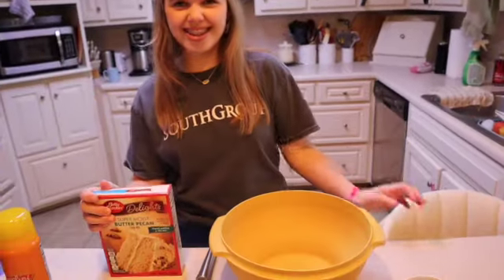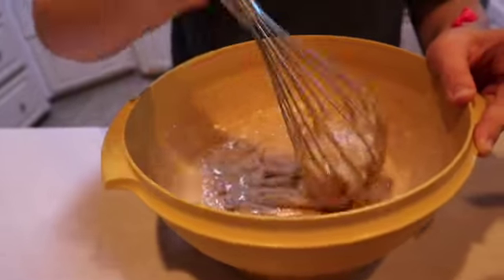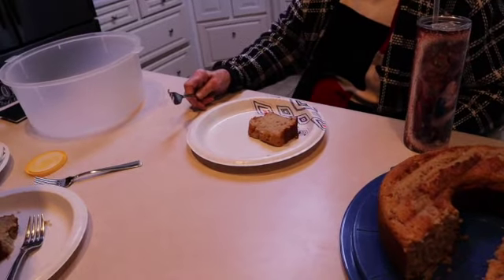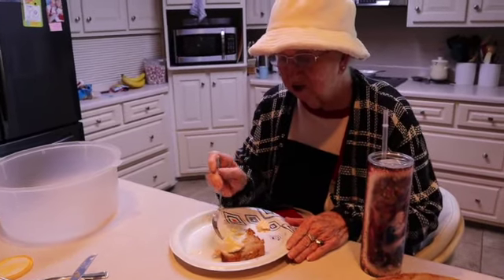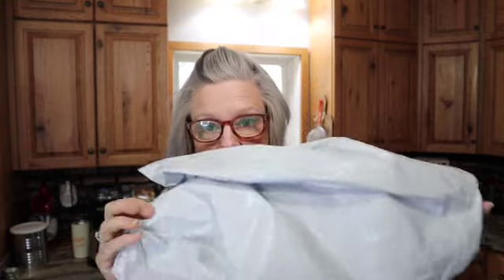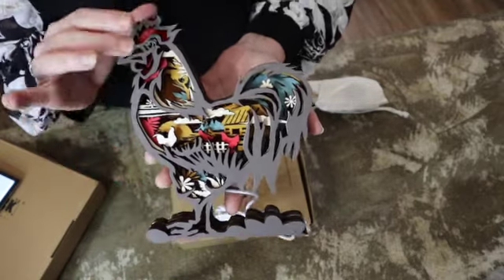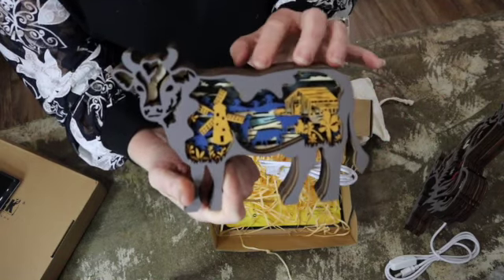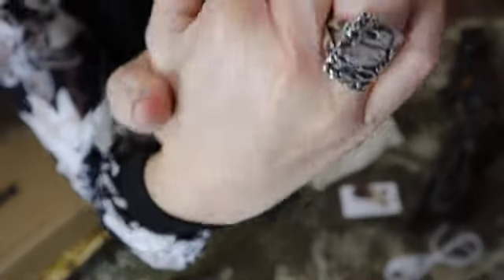Butter Pecan Coconut Cake & A Tivisiy Haul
Cake Recipe:
1 box Butter Pecan Cake Mix
1 tub Coconut Pecan Frosting
1 cup water
3/4 cup oil
4 eggs
Mix all together well. Pour into a greased bundt cake pan. Bake at 350 degrees for approximately 40 minutes. Mine took 36 minutes.

Below are links to the items I Love and highly recommend with no extra cost to you!
TOMATO CORER
Weck 742 Mold Jar - .5 Liter
EASY ROLL GARLIC PEELER
WOODEN SPURTLES
NESCO 18 QUART ROASTER
BALL COMPLETE BOOK OF HOME PRESERVING
KOREAN RED PEPPER POWDER
DIGITAL KITCHEN SCALE
Victorinox Fibrox Pro Knife, 8-Inch Chef
Pomona's Universal Pectin
Pullman Loaf Pans (USA) Large
2 cup stainless steel measure
Electric Potato/Apple Peeler
Nordic Ware Tube Cake Pan